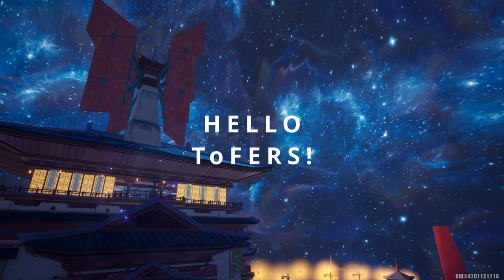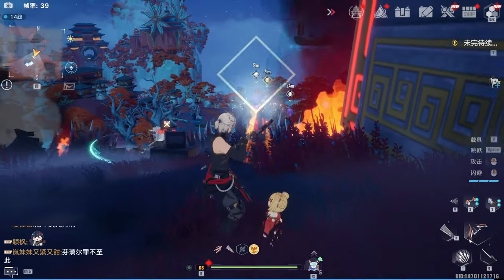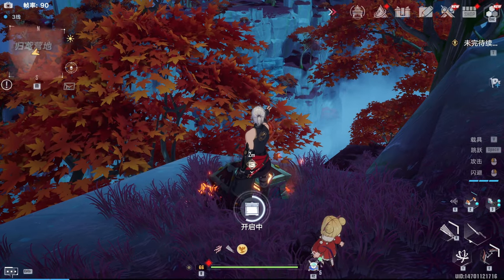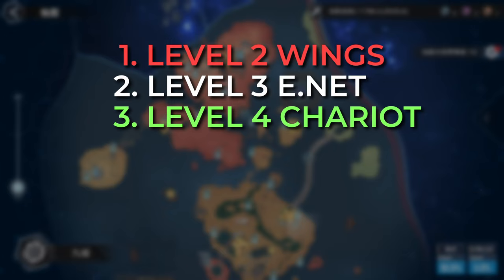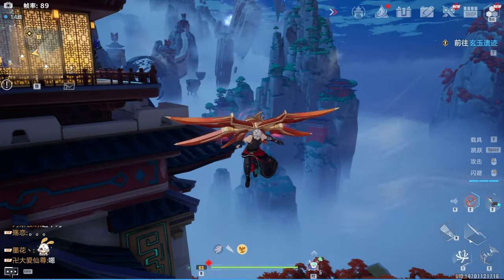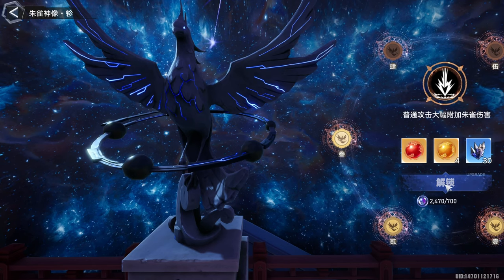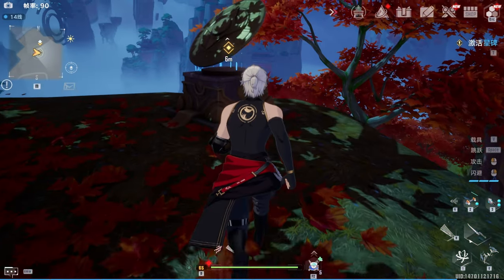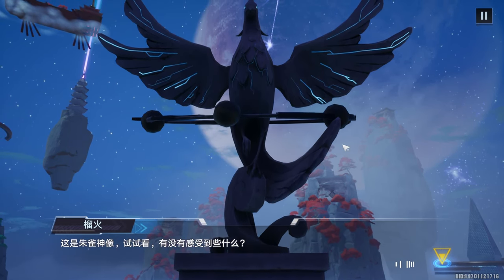WHAT TO DO? | Tower of Fantasy 3.0 Guides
I just want you guys to be GOAT when Tower of Fantasy 3.0 launches.

Discord Server - Join others who shares the same passion